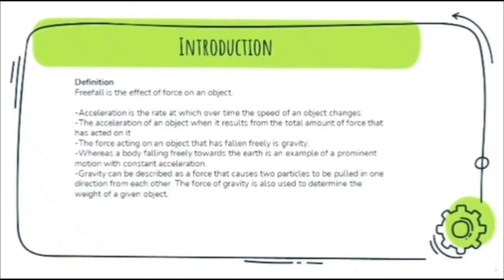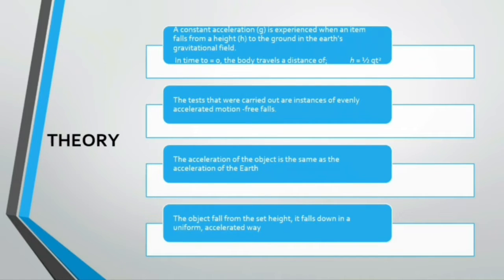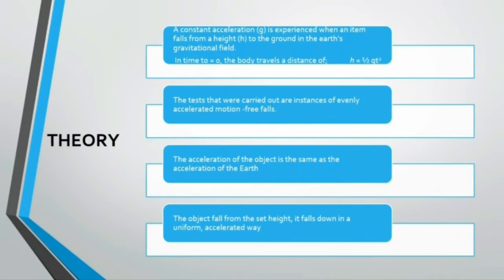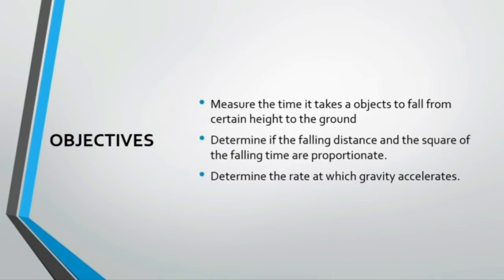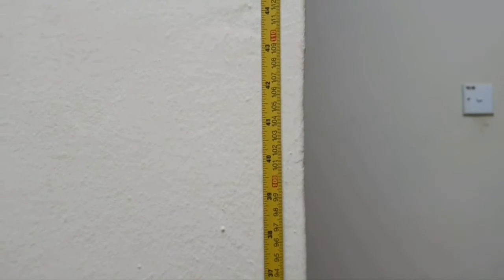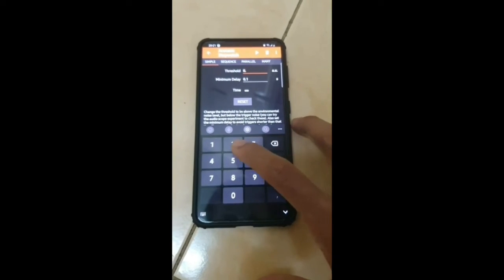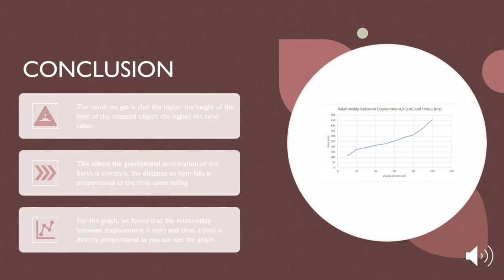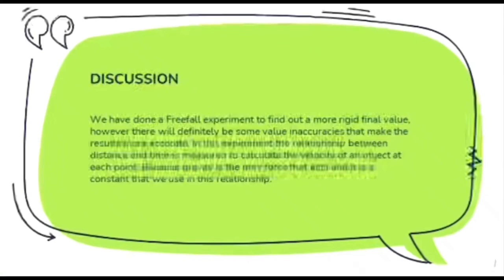Free Fall Experiment (BET 1303)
Hi all and Madam Nabilah, This is our free fall experiment with all of my group members
MUHAMMAD FIRDAUS BIN AHMAD HAMKA (TE21042)
MUHAMMAD FIKRI BIN MOHD RAFI (TE21022)
NUR ERISSYA NADIERA BINTI RIHASFULDEEN (TE21020)
QISTINA HANNAH BINTI HUSSEIN (TE21029)